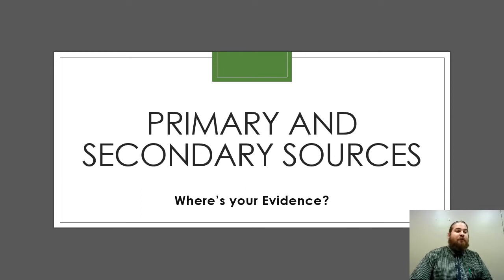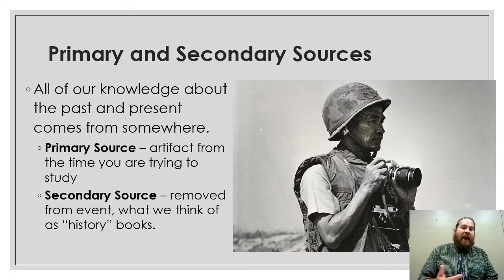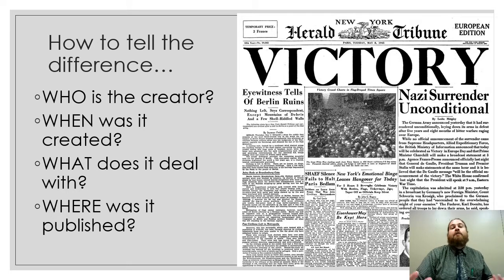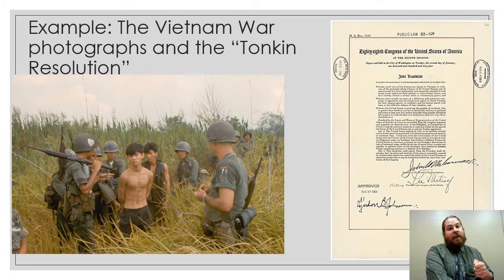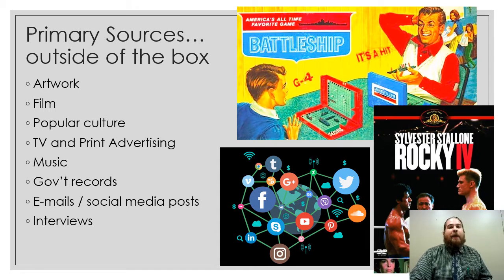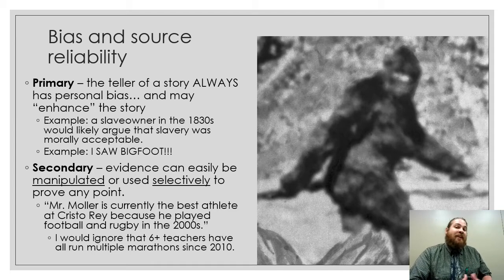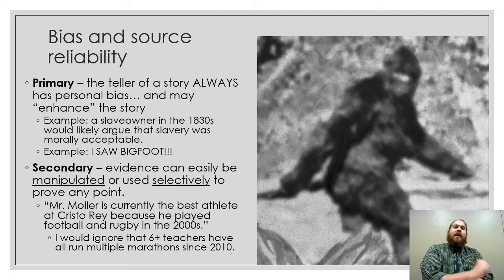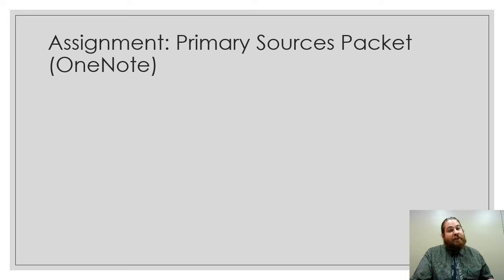Primary and Secondary Sources